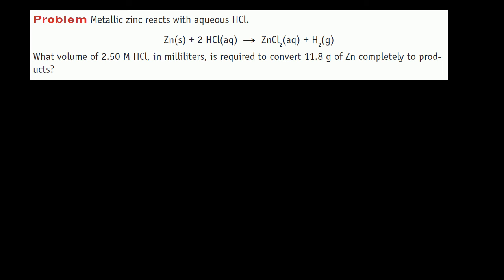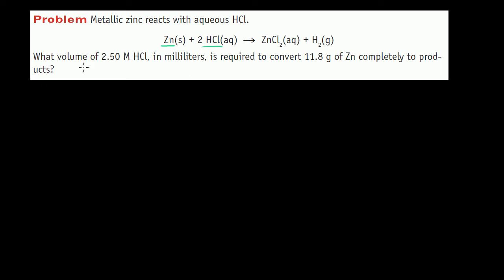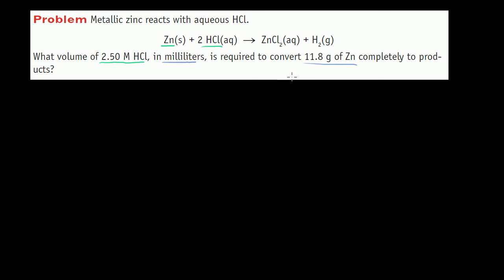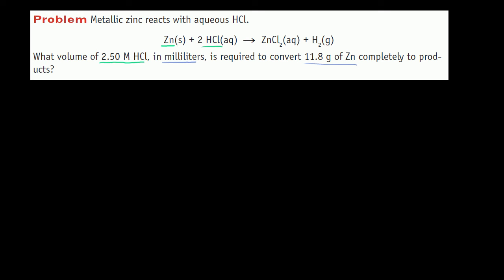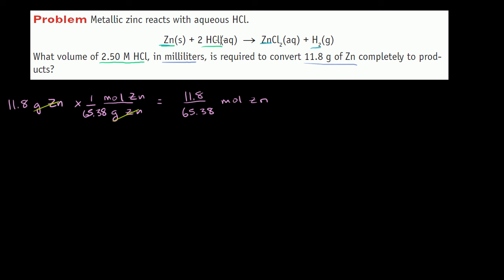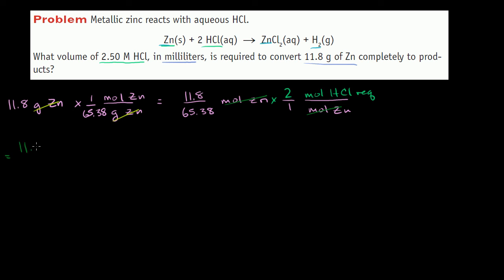Another Stoichiometry Example in a Solution